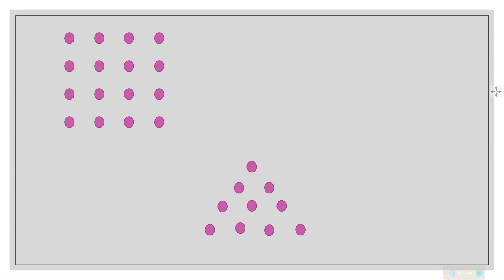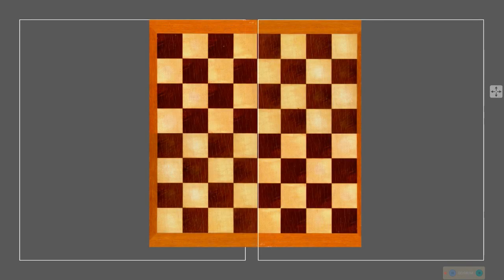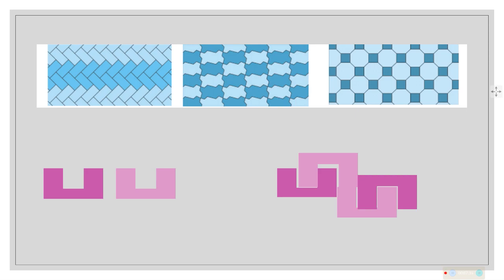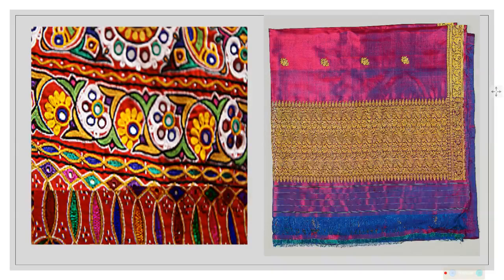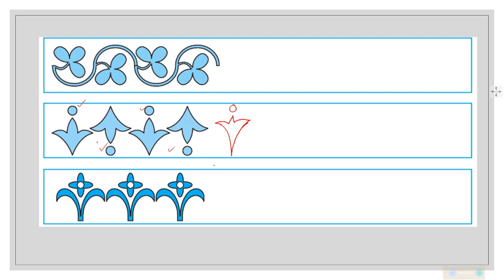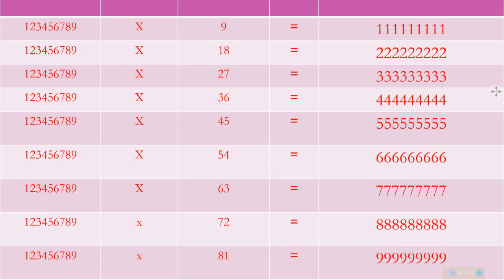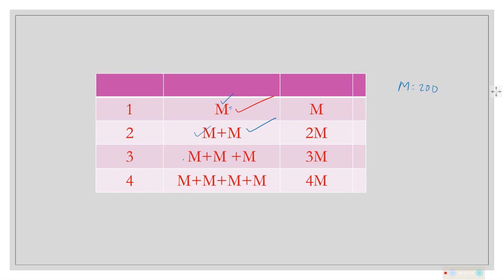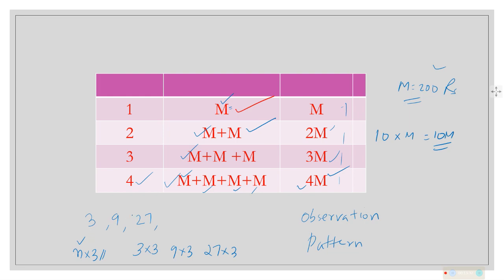Class 5 Mathematics Lesson 15 By BMC Edu VTC teacher Sreekumar T